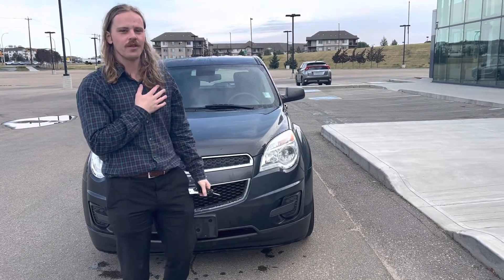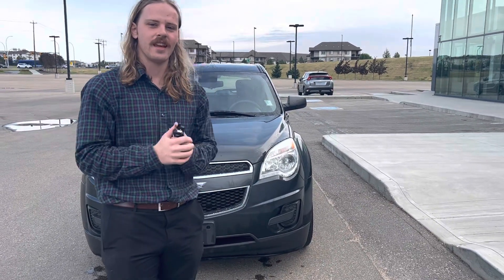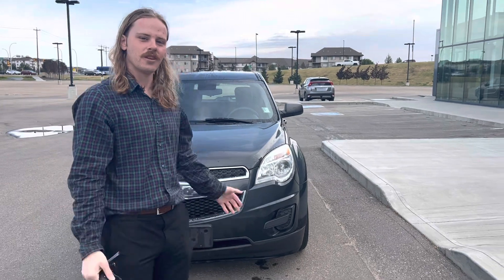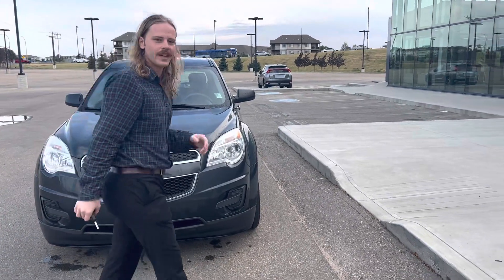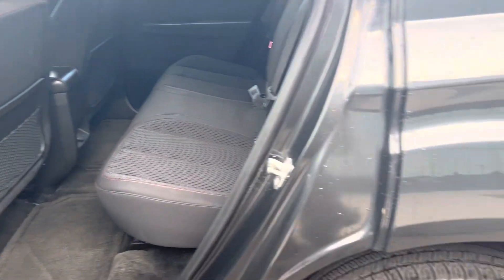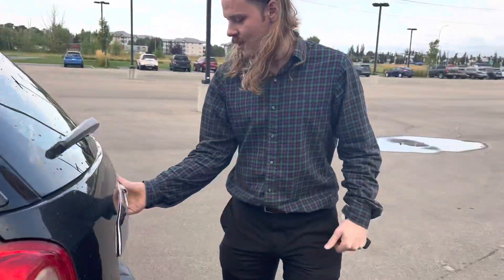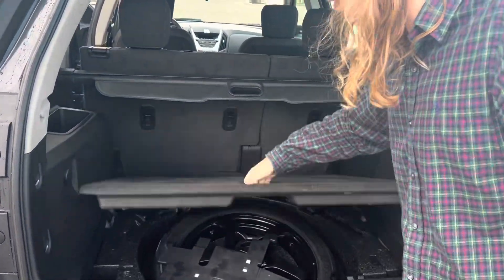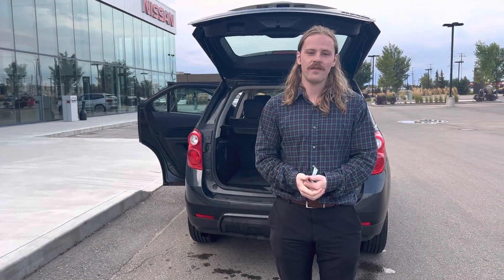Here’s our Chevy Equinox!